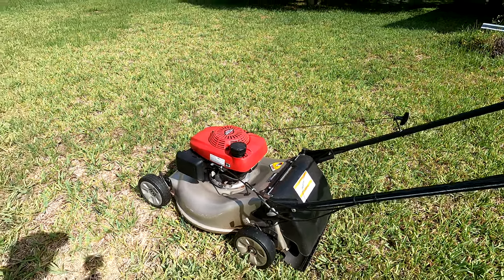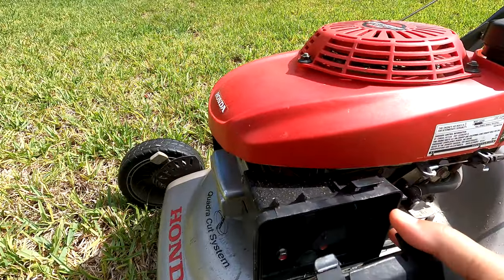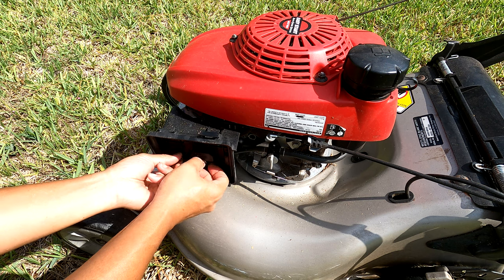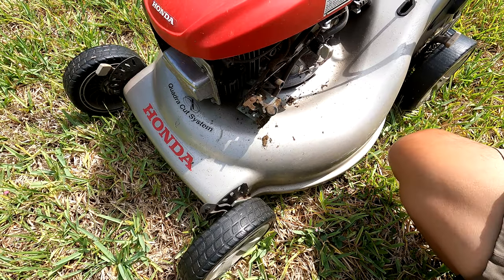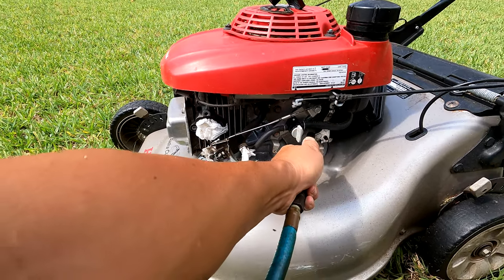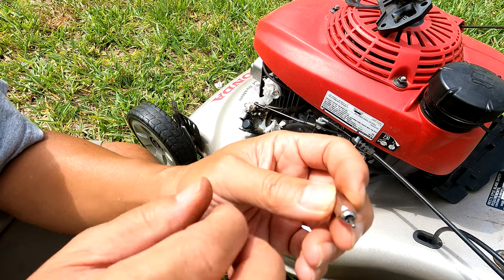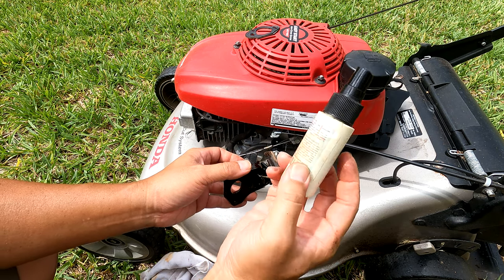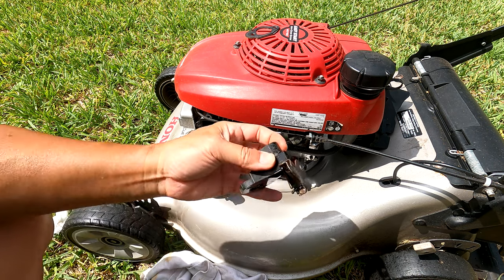Honda mower hard start auto choke problem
Part Reference:  Honda 16620-Z8D-305 Thermo Wax Assembly